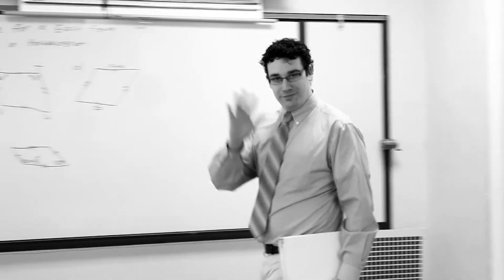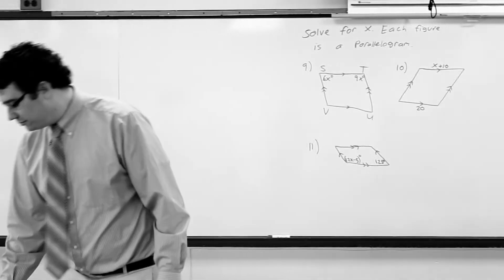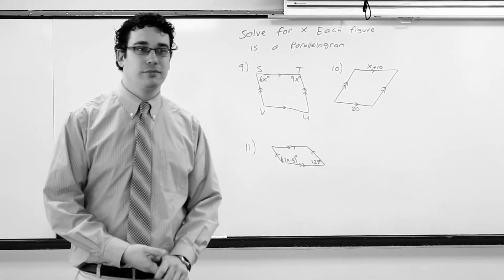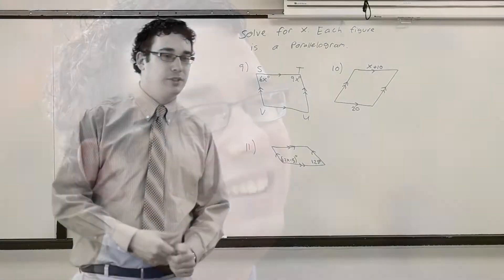SRU Success Stories - Andrew Mayle, Graduate Student, Secondary Education, Math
Andrew Mayle is a Secondary Education Math graduate student at Slippery Rock University.  He has a passion for mathematics and he discusses how he worked one-on-one with his mathematics professors.  He talks about the secondary education department and how the professors have inspired him to become a great teacher!

Videography: Andrés Rincón
Post-Production: Colin Wiles
Interview: Victoria Ignacio